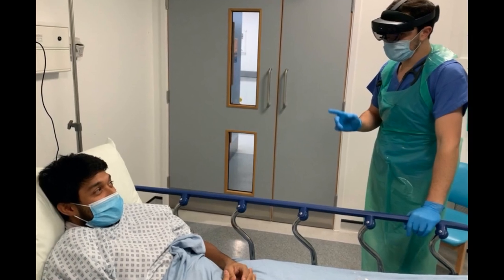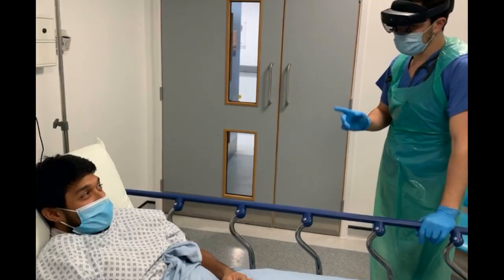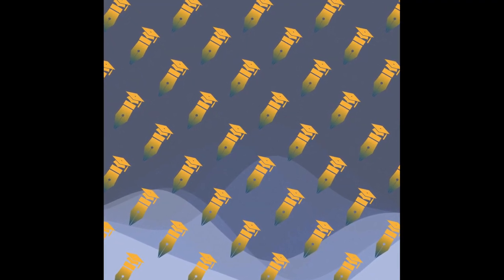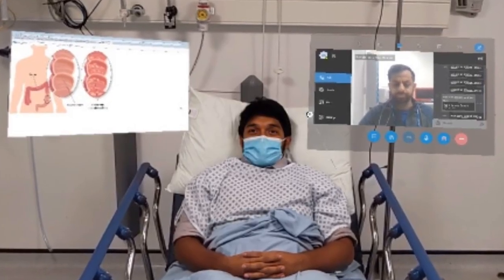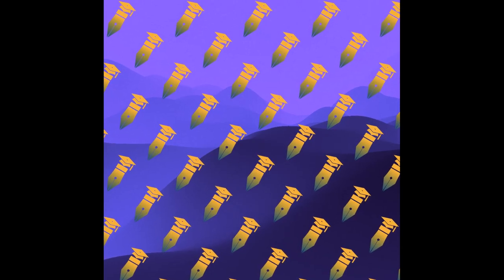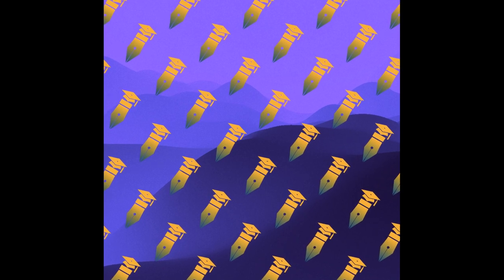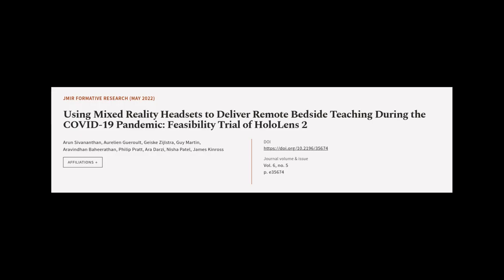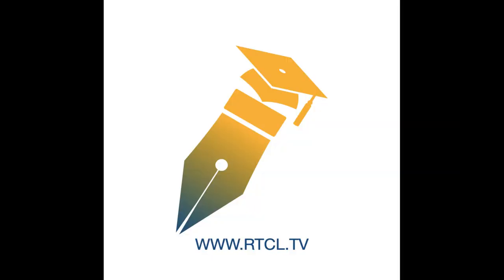Using Mixed Reality Headsets to Deliver Remote Bedside Teaching During the COVID-19 P... | RTCL.TV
### Keywords ###

### Article Attribution ###
Title: Using Mixed Reality Headsets to Deliver Remote Bedside Teaching During the COVID-19 Pandemic: Feasibility Trial of HoloLens 2
Authors: Arun Sivananthan, Aurelien Gueroult, Geiske Zijlstra, Guy Martin, Aravindhan Baheerathan, Philip Pratt, Ara Darzi, Nisha Patel ,and James Kinross

### Video Timestamps ###
0:00:00 - Summary
0:00:56 - Title
0:01:02 - Tail
0:01:06 - End